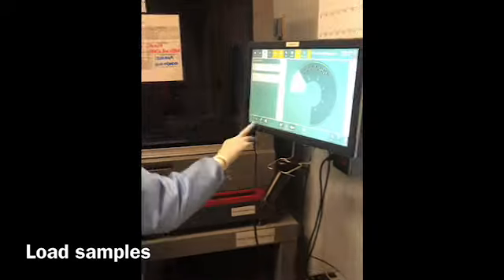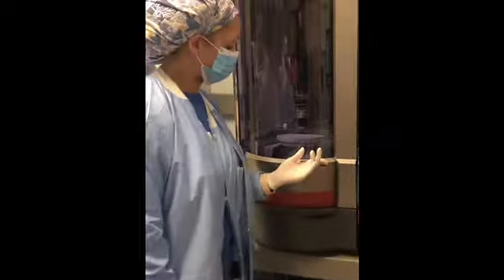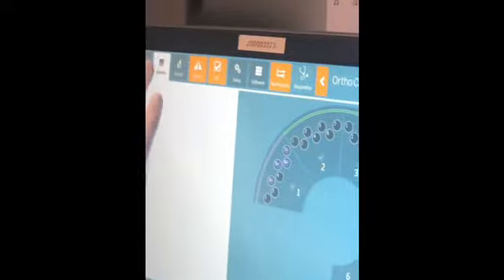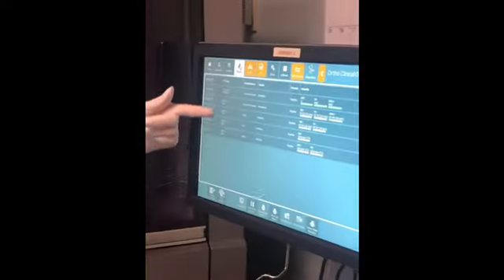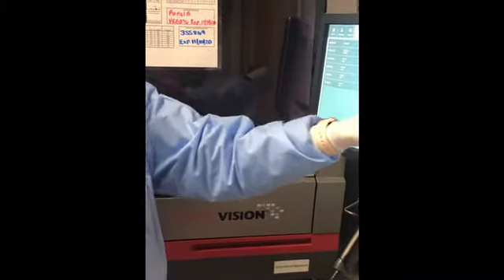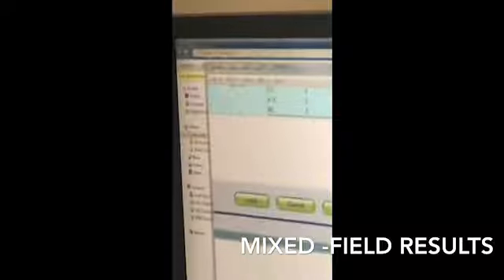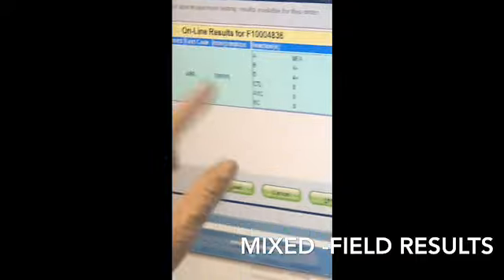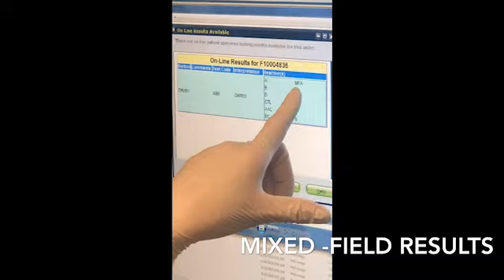Wellstar DH Blood Bank Vision-LIS Training